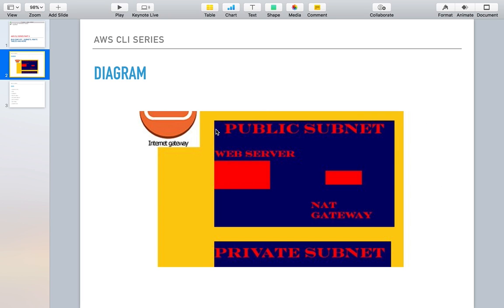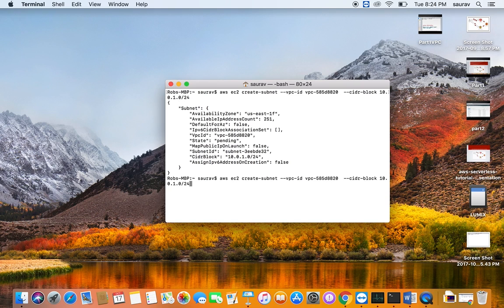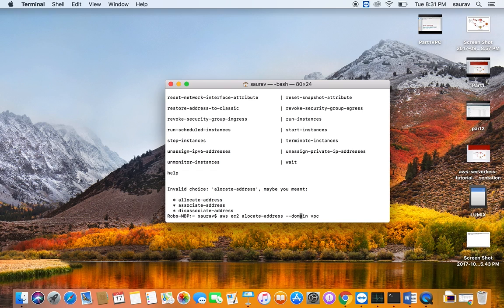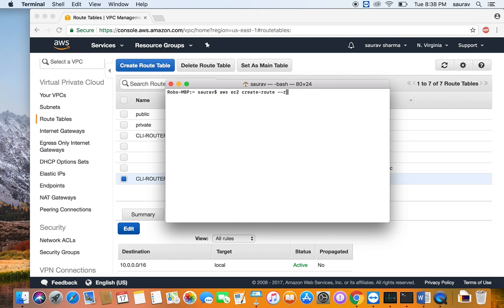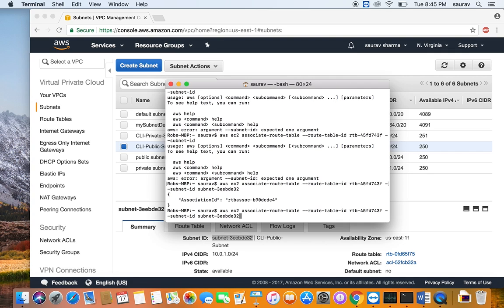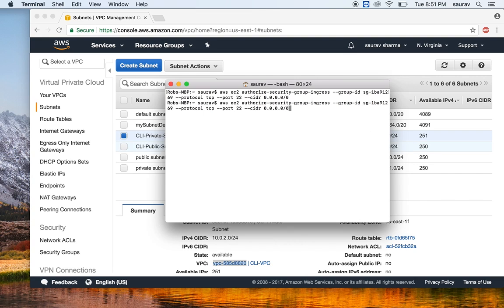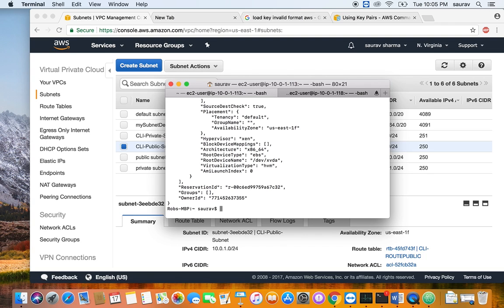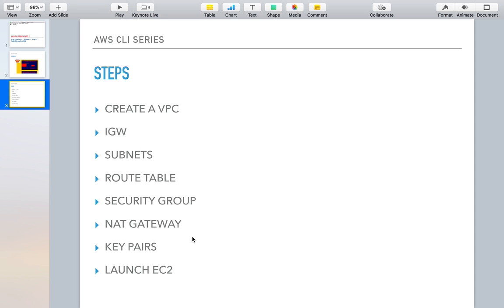AWS CLI Deep Dive: Create a VPC, Subnets, Route Table, Instance with CLI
Here's the AWS CLI reference I used

Questions answered in this video:
How do you create and tag a VPC with the AWS CLI?
How do you create public and private subnets with CIDR blocks?
How do you attach an internet gateway to a VPC?
How do you create a NAT gateway with an Elastic IP?
How do you configure route tables and subnet associations?
How do you add SSH and HTTP rules to a security group?
How do you launch an EC2 instance and connect with SSH?

Follow along